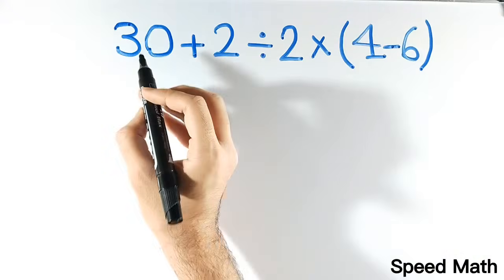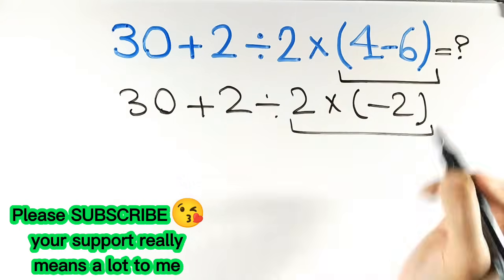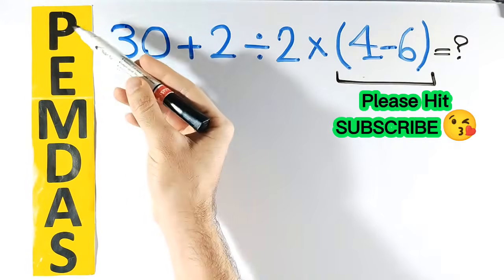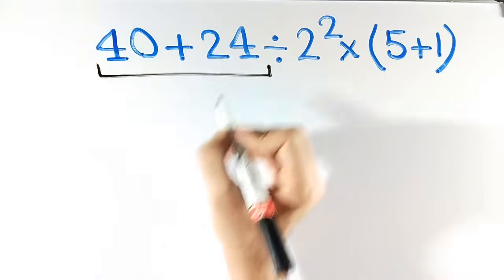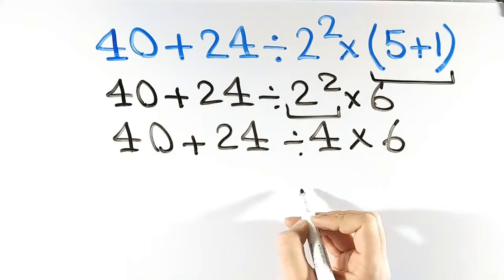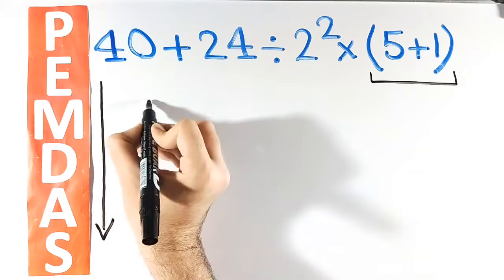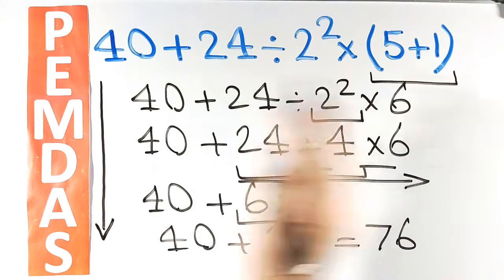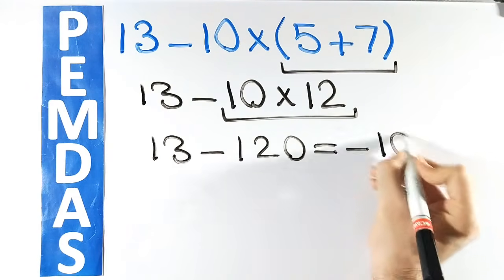Almost Everyone Gets Fooled By This Tricky Math Question! Will YOU? 🤔🔥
🚨 Warning: This PEMDAS problem is trickier than it looks!

Thousands of students make the same mistake when solving expressions like this one. The numbers are easy, but the order of operations is where most people get confused. Will you get the correct answer or fall into the trap?

In this video, we'll carefully apply PEMDAS/BODMAS step by step and uncover the right solution. Challenge yourself before watching the explanation!

✅ Solve it first. ✅ Check your answer. ✅ Share your result in the comments.

Only the sharpest math minds get this one right on the first attempt! 🔥